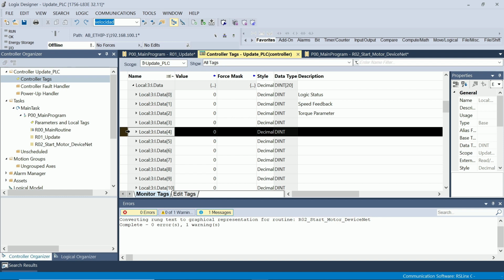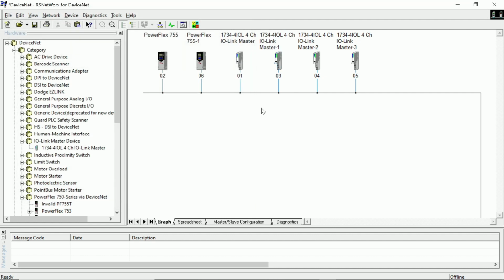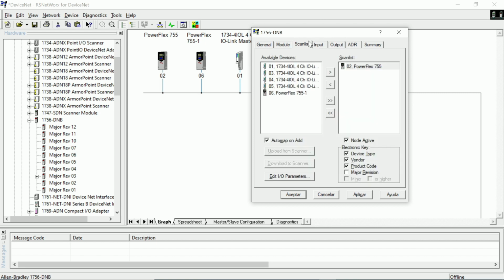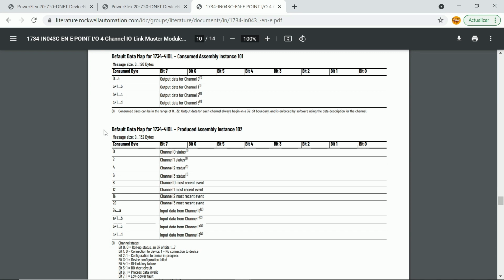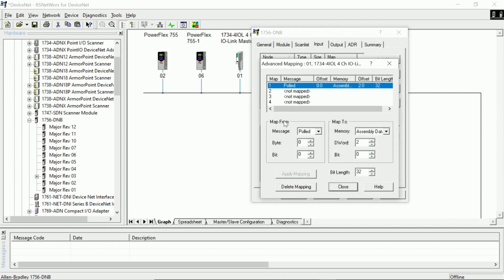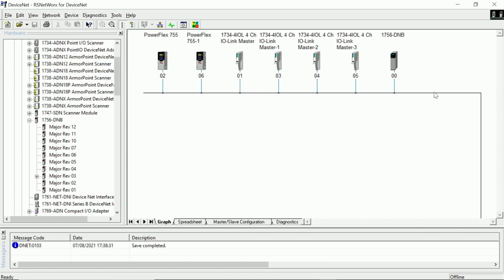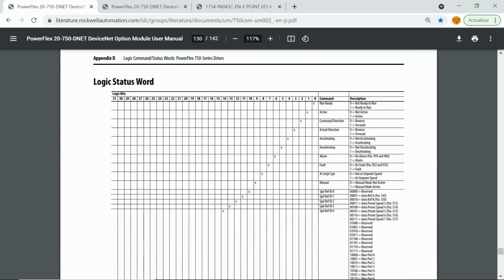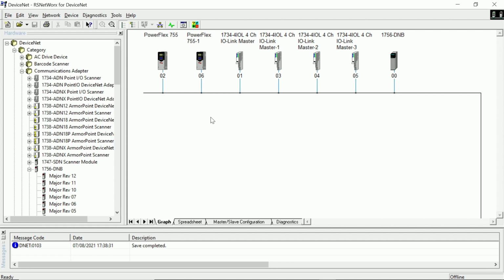Final DeviceNet Network Mapping